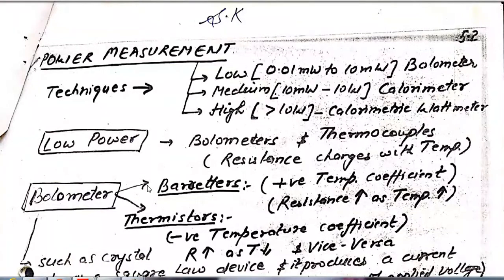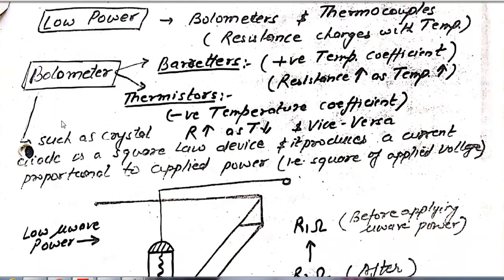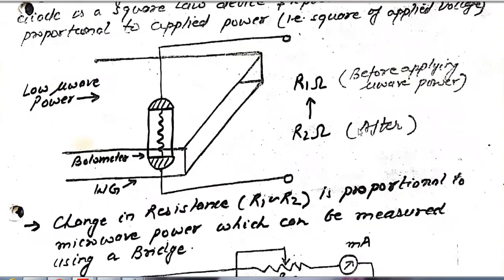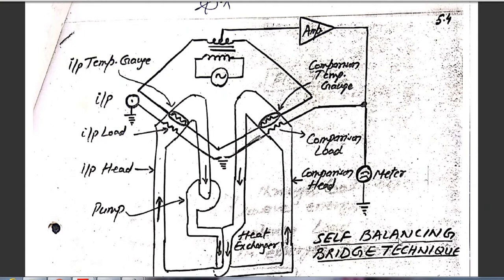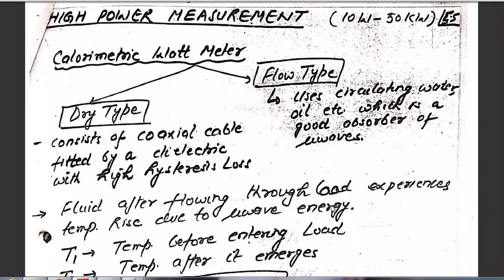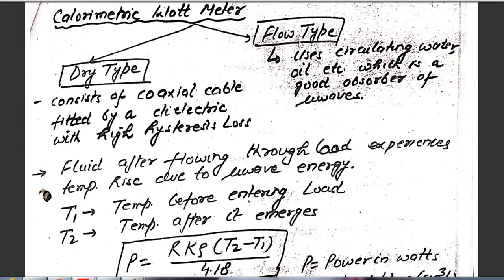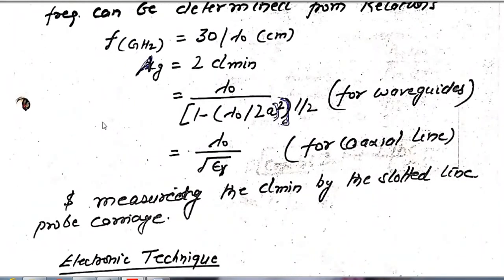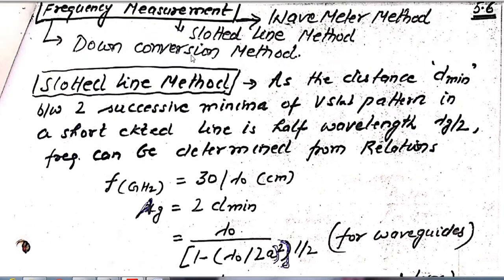Microwave Measurement-2: Measuring Techniques for Power, Frequency, VSWR and Impedance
In this lecture I have discussed the various measurement techniques for Power, Frequency, Voltage Standing Wave Ratio and Impedance.